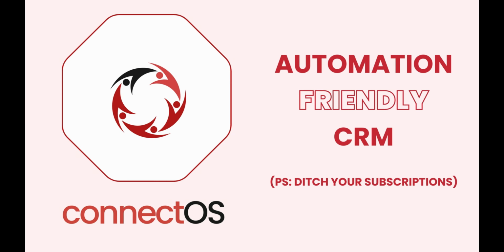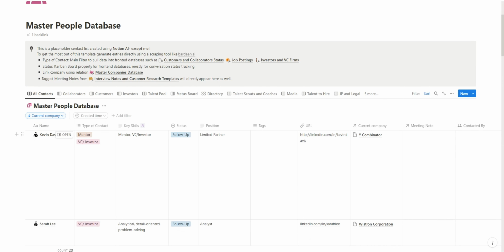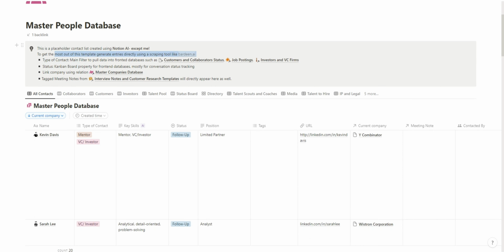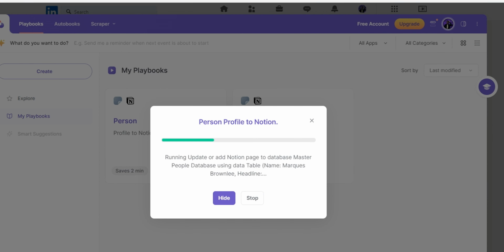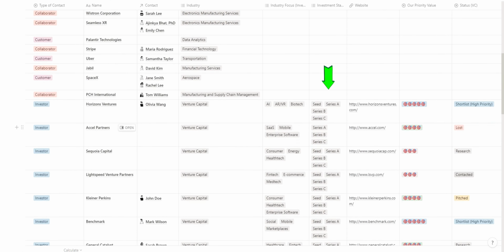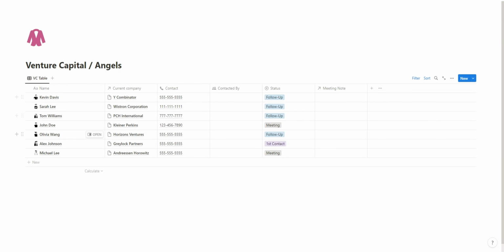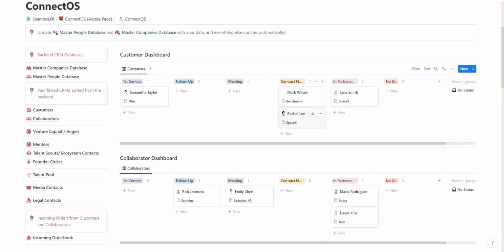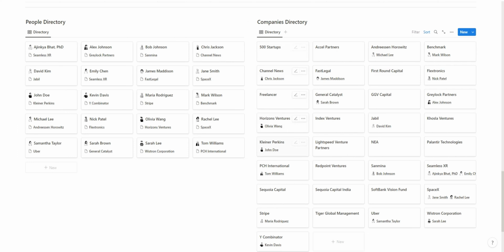Ditch your expensive CRM and switch to Notion | ConnectOS + Free Template Link!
Contains a Free Template!
This is one of the modules of StartOS- a startup operating system I built for my startup, all in Notion!
This is the first of eight module launches from StartOS- an integrated startup system we built in Notion.
ConnectOS is StartOS's Lean CRM tool- built in Notion!

⚙️We only use free automations, like Slack and bardeen, that connect well with Notion.

If you're a small team, try ConnectOS and ditch your subscription based SaaS tools.

What does it include?

1. 🧑‍🤝‍🧑🏭Two Master Backend Databases: For People and Companies.
These can be automatically scraped using bardeen.ai's pre-built LinkedIn template! Totally free, and in two clicks!
Check the video to know how easy this is!

2. 🫂Filter options for Investors, collaborators, mentors, customers, potential hires and more.
Easily sort through the backend data with these filtered front-end views.

3. 📞Contact tracking- keep tabs on contacts using Kanban views, be it investors, customer or collaborators.

4.🥇 Additional investor filters: Tag the investors by priority- and strategize your pitches

5.🔗 Integration with other StartOS modules (like integrating potential hires into TeamOS's jobs database- launching soon!)

6. ⚙️Slack integration built into Notion, allows you to get notified when required. Say a teammate contacts a lead and updates ConnectOS, everyone on the team get a notification.
Never double-contact people!